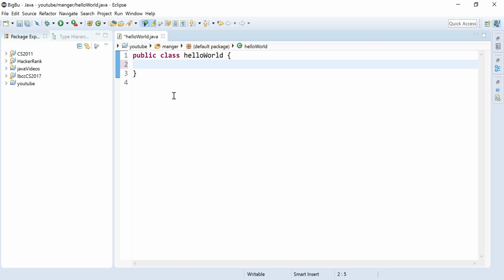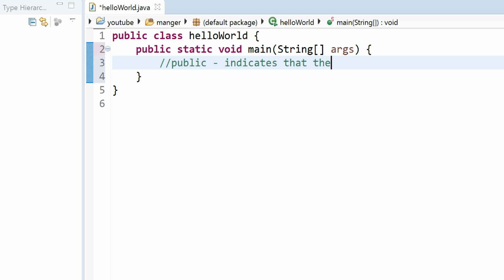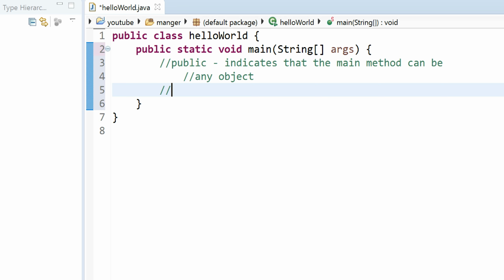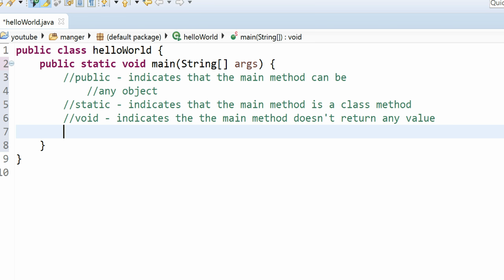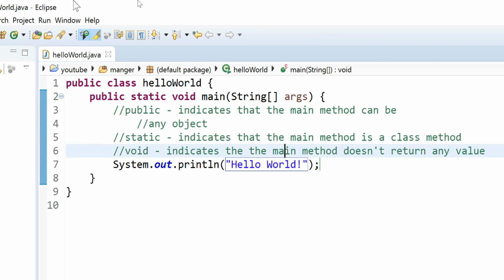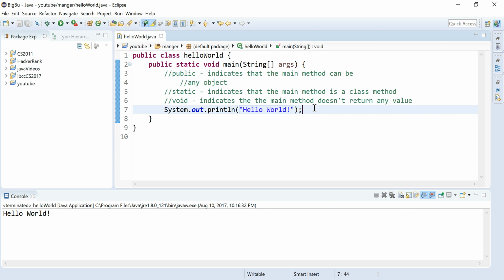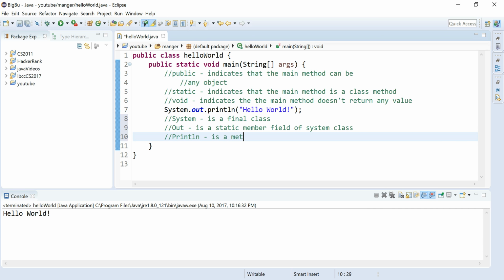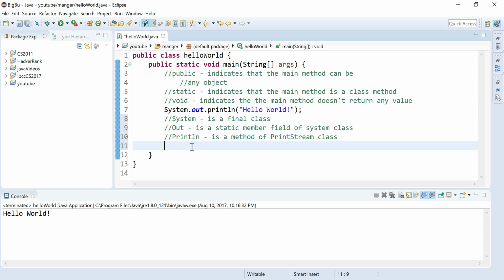Java Programming - 2 - System.out.println()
In this video, programmers will print their first output. They will learn the basics of creating a program that will run correctly.
If there's anything you guys want me to differently or teach, please let me know by commenting in the comment section.